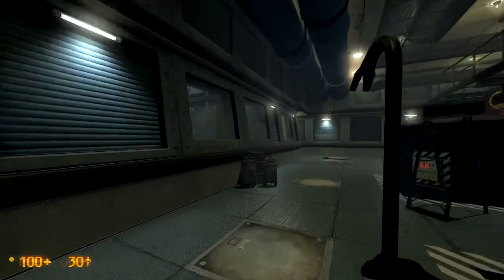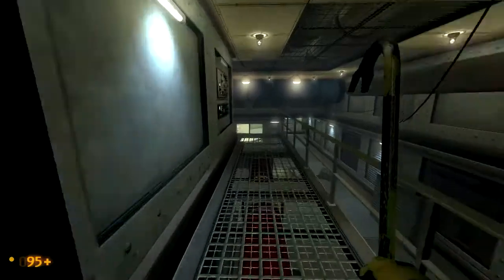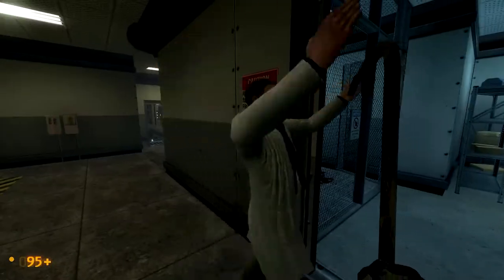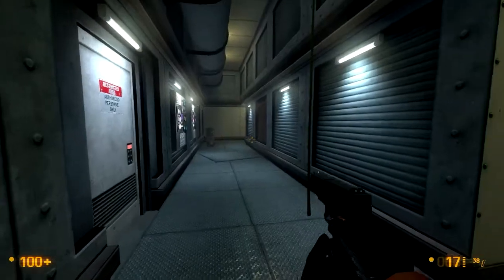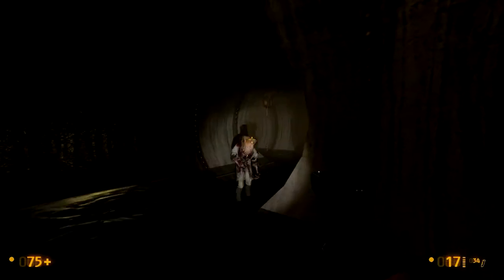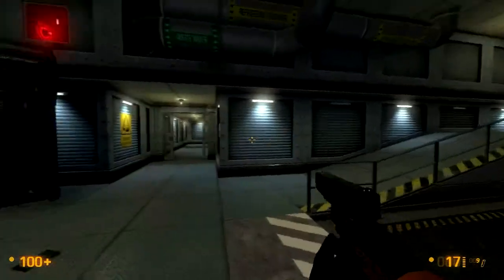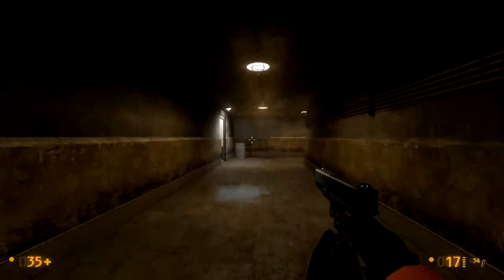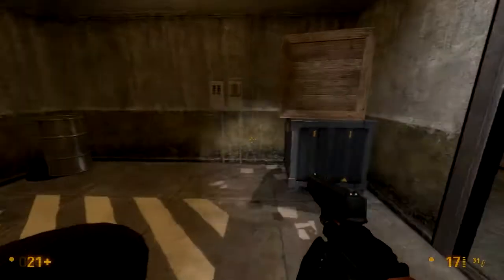Black Mesa : Source [Part 4] "Chucklevision"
So many years in the making, can it really live up to the hype? Let's find out!